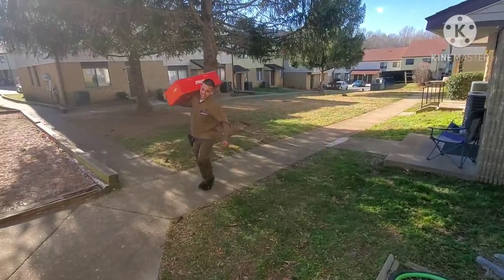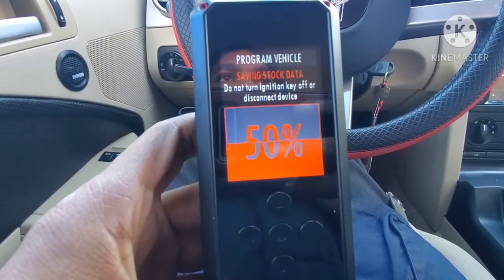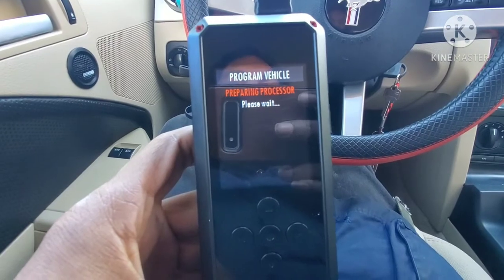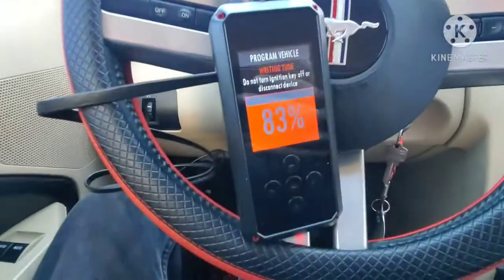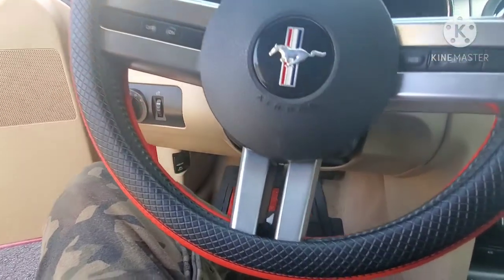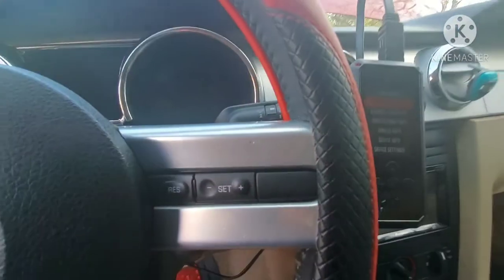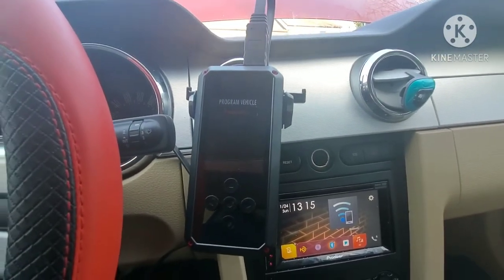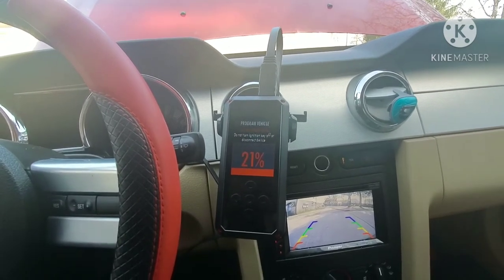Bama Tune On My 05 GT MUSTANG & Short "Test Drive" Installion Video Full Tour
Jlt series 3 cold air intake an Bama Rev X tuner review.